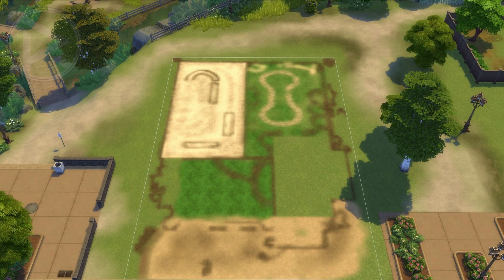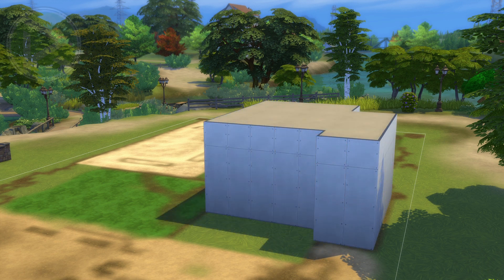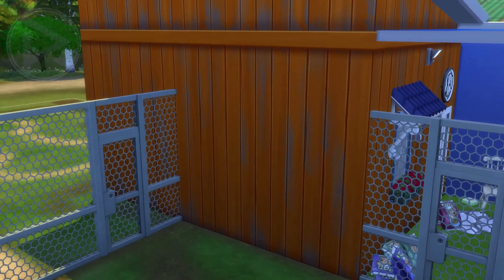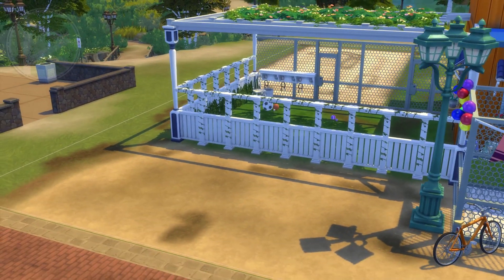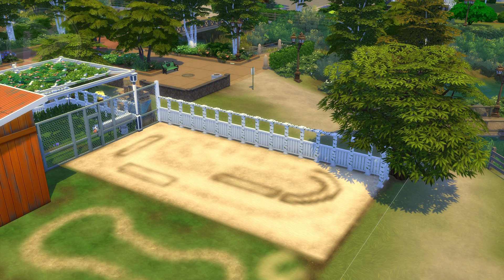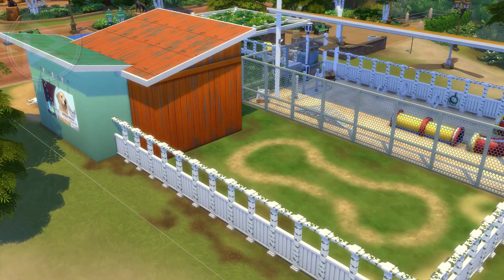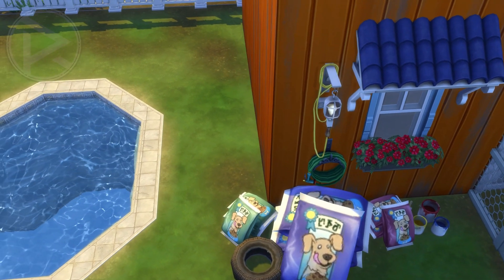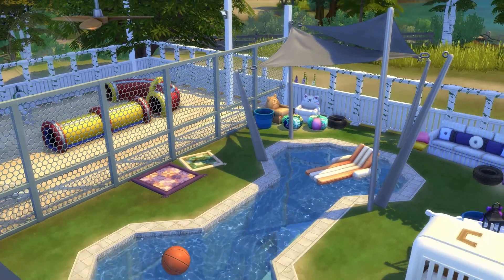Doggy Daycare 🐶🐕 | NO CC | The Sims 4 Speed build [Stop motion]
Heyooo all! RG here😍 And welcome to the neighborhood Doggy DayCare!
Ever wanted to have a lot more than 1 dog? this is the lot for ya!
** MAKE SURE to activate all those 3 codes BEFORE placing my builds -
bb.Moveobjects
bb.showHiddenobjects
bb.showLiveeditobjects  **
⭕ Packs Used ⭕
ALL THE PACKS , Except those 5 -
* my first pet stuff pack
* backyard stuff pack
* Kids Room Stuff pack
*Spooky Stuff pack
⭕ Placment & info ⭕
price -  61,000💰
size - 30X20
Map Built in - Brindleton Bay (Cats and Dogs)
lot type - Residental
⭕ Mode used: (NO need to own in order to play this lot) ⭕
(Was not used in this build but used in general) - T.O.O.L (Rotating items on any Axle)
EA ID : RGR_Gaming
DOWNLOAD Option 1
Gallery ID - RGR_Gaming
Lot name - Doggy DayCare

❗❗ Code (Copy Paste) - RG_BUILDS2020 ❗❗

Music Credit - 🎵